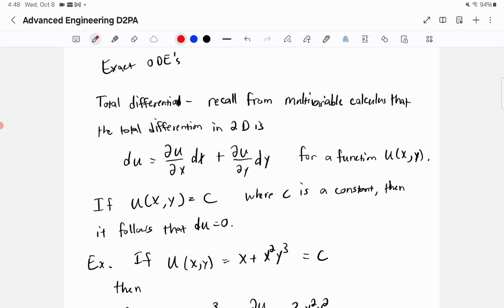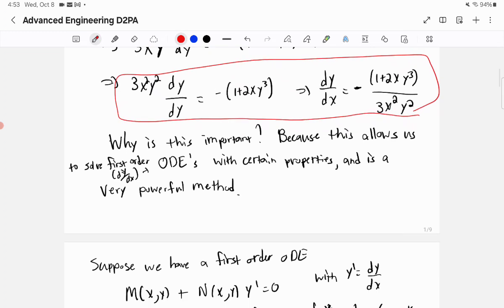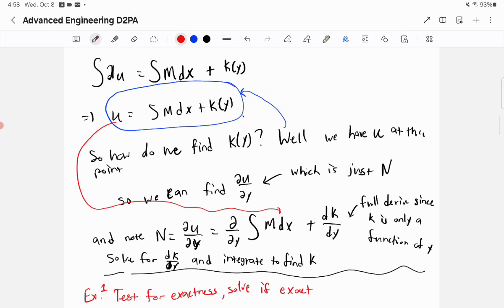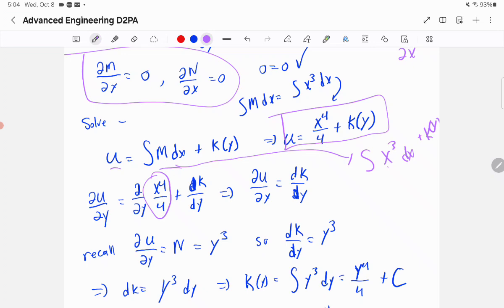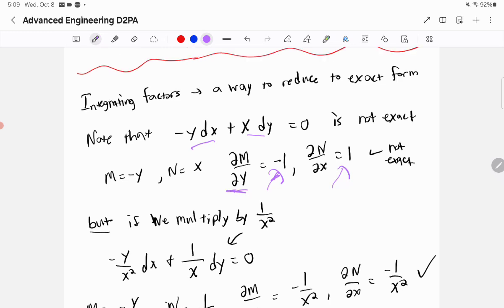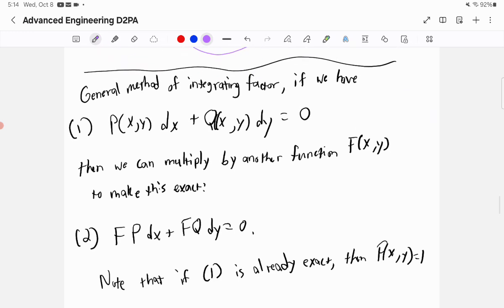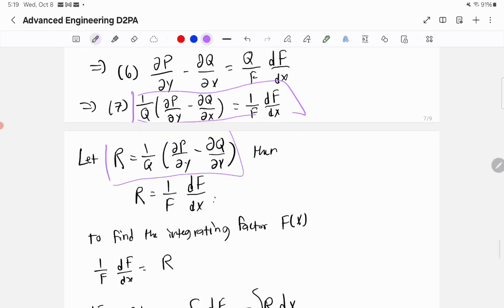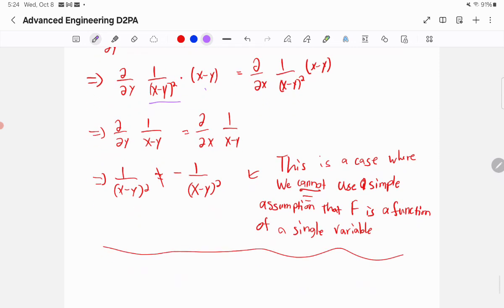Advanced Engineering Mathematics D2PA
Exact Differentials and their use in engineering mathematics (and engineering in general).